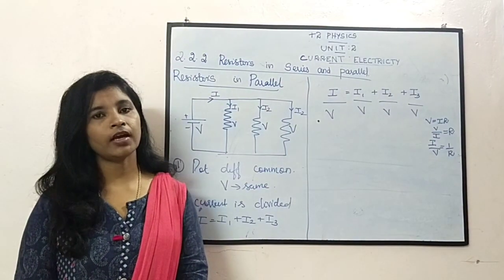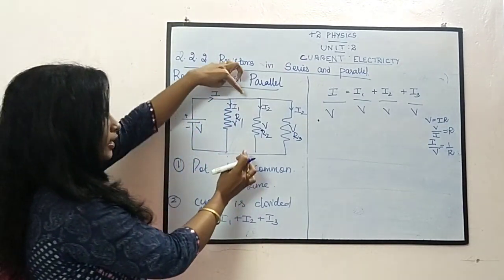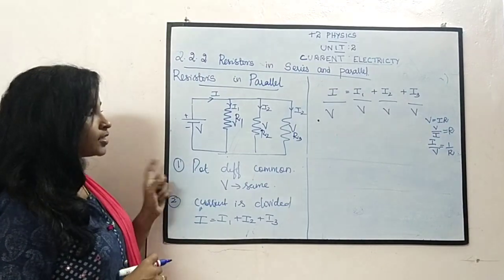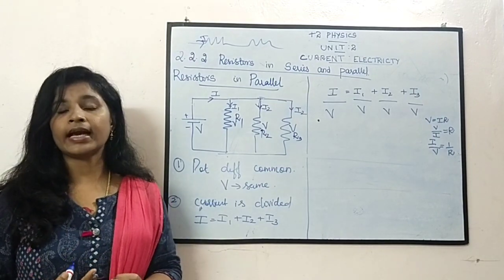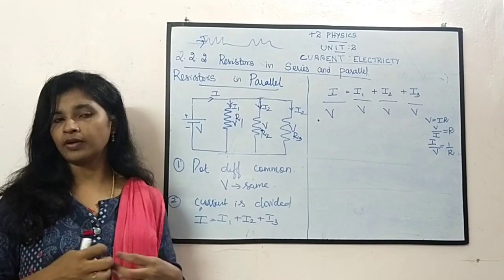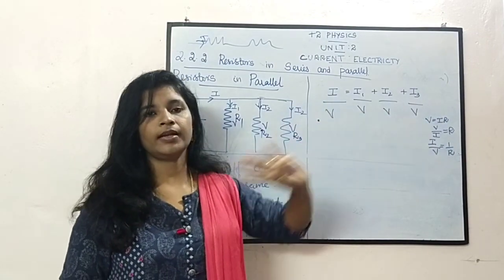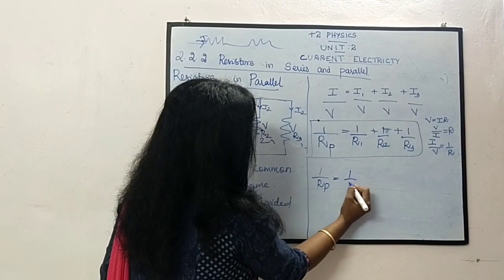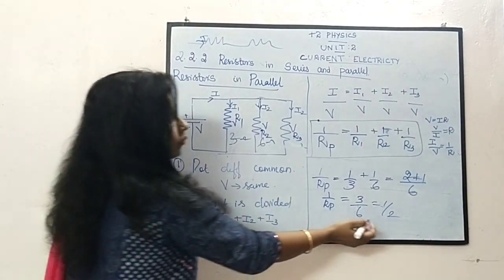12th Physics|Unit 2: Current Electricity| (2.2.2 Resistors in Parallel)